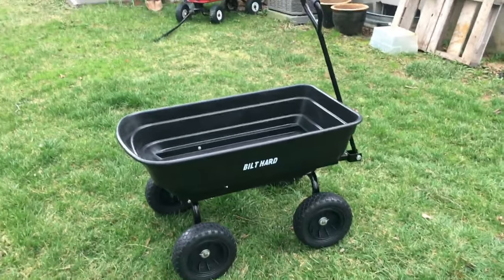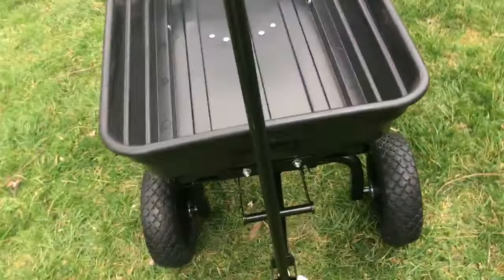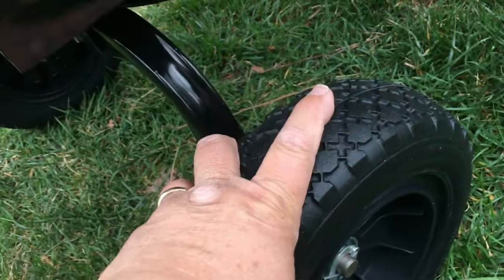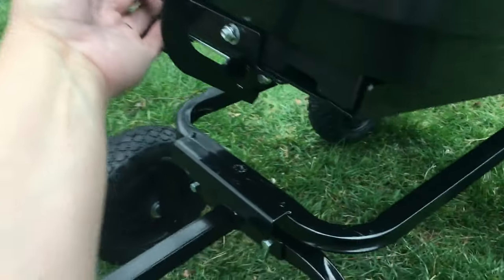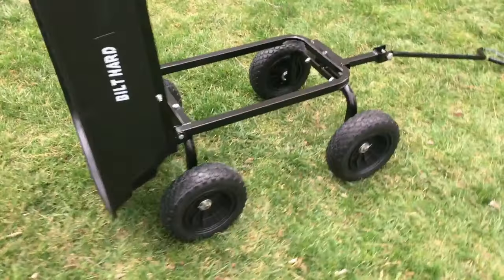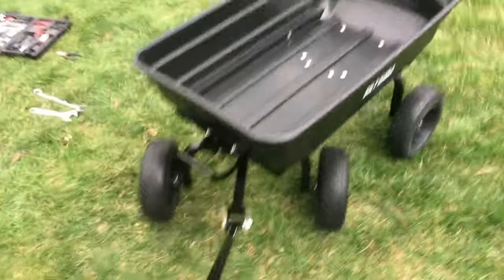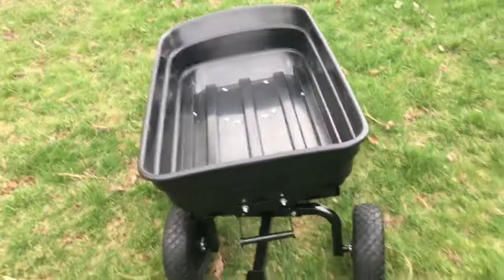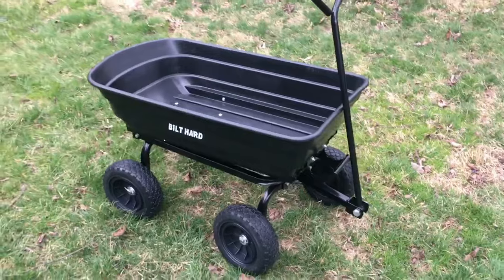BILT Hard Dumping Cart - Quick Review & Demo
BILT Hard 4 Cu.Ft. 10" No-Flat Tires Poly Yard Dump Cart with 180° Rotating Handle, 600 lbs Capacity Heavy Duty Garden Carts and Wagons

View my other Amazon Reviews: